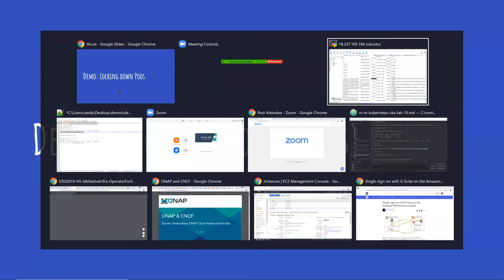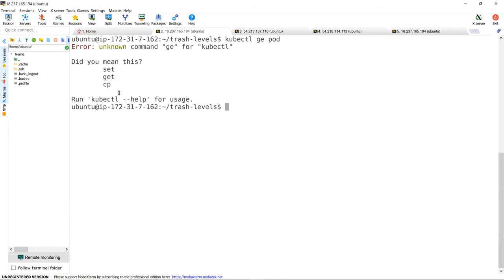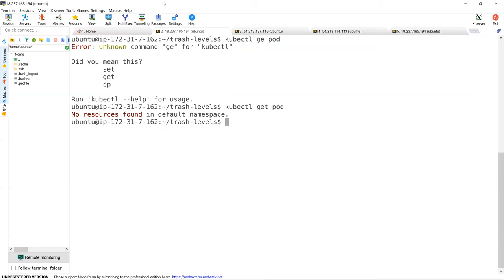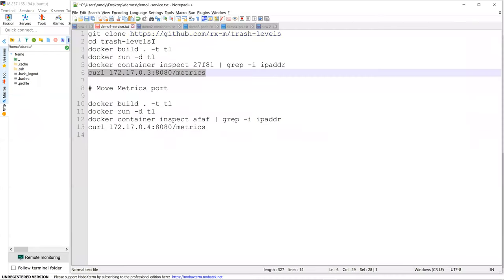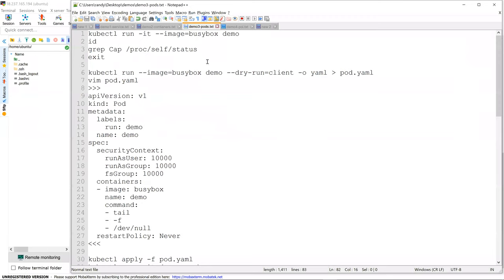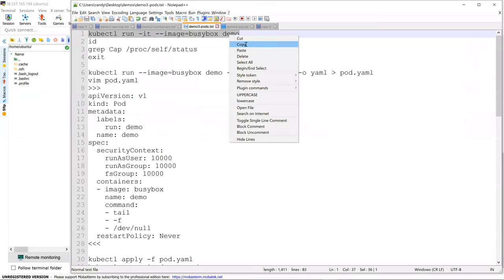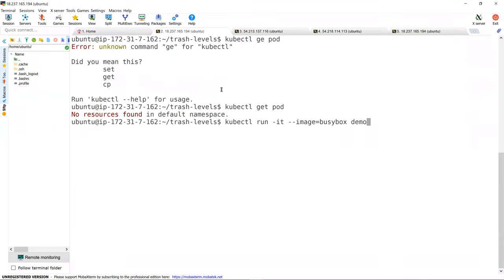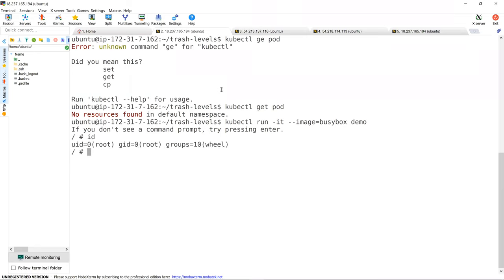Webinar: Zero Trust Services in Kubernetes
In this webinar we will take a look at some of the most important techniques used to create Zero Trust services in a Kubernetes environment. This talk will cover concepts ranging from container image hardening to pod specification runtime constraints and from network policy to platform centric security. Upon completion, attendees will have a detailed understanding of some of the key mechanisms in Kubernetes tool chains available to facilitate Zero Trust computing.

Presenter:

Randy Abernethy, Managing Partner @RX-M